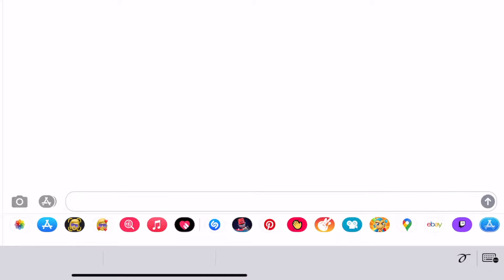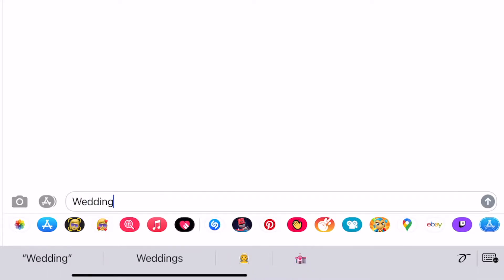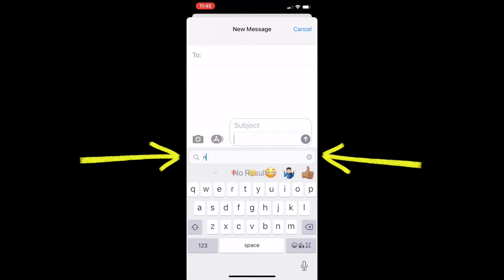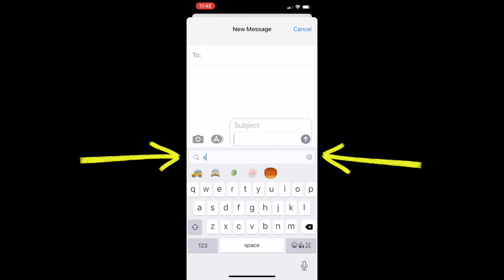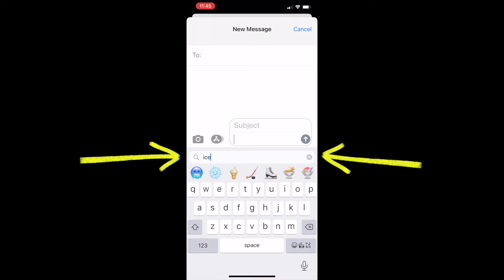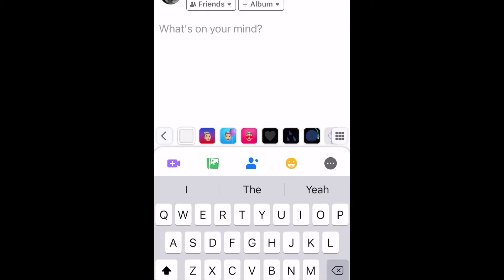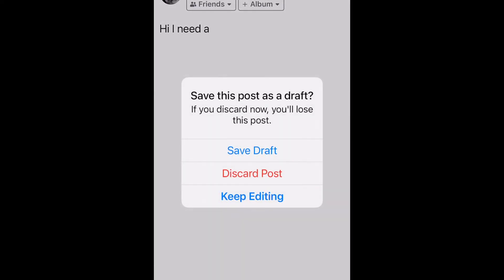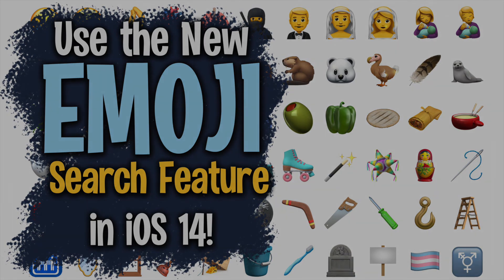How to use the New Emoji Search in iOS14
iOS14 introduces the Emoji Search feature which as the name suggests, allows you to search for a specific emoji by typing all or part of its name. Give it a shot, certainly beats endless scrolling, searching for that one emoji you need!